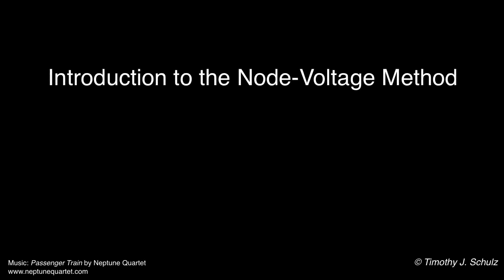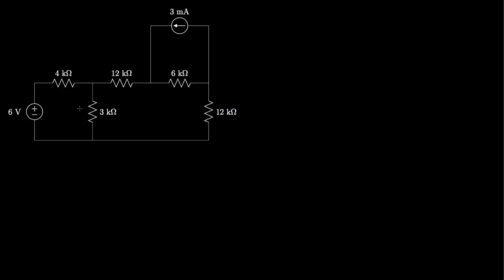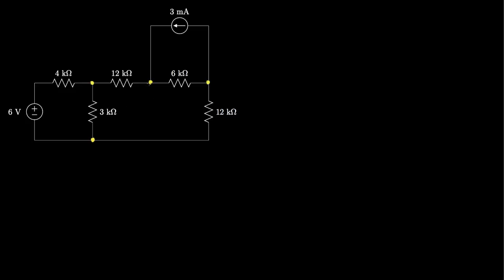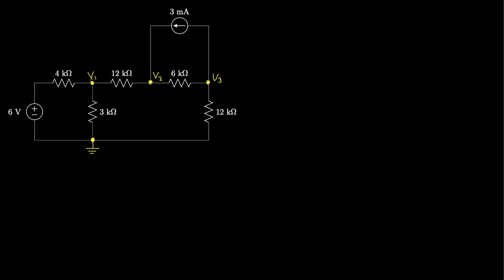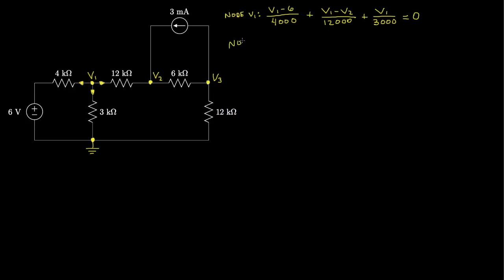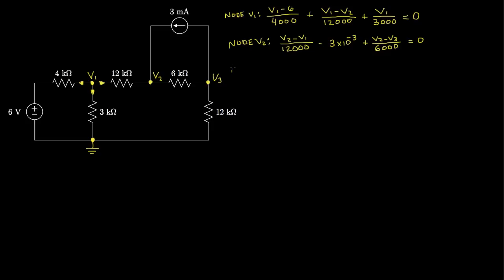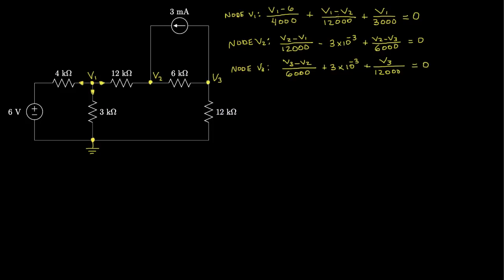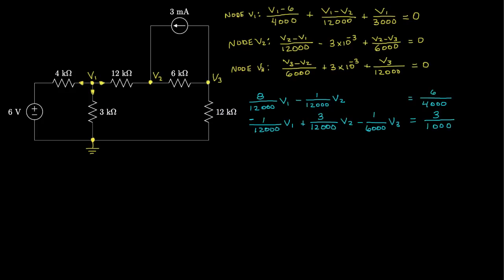Introduction to the Node-Voltage Method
In this lecture, we introduce the node-voltage method for determining currents and voltages in a circuit, and we show how to use this method for a circuit that contains an independent voltage and current source.